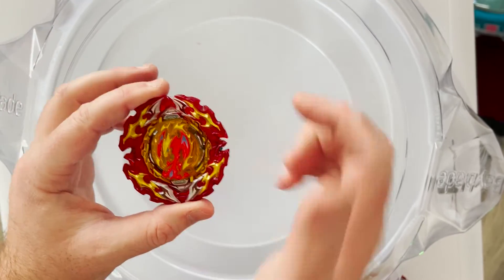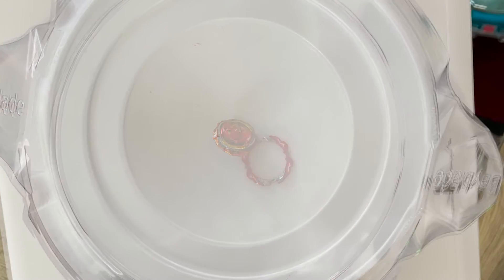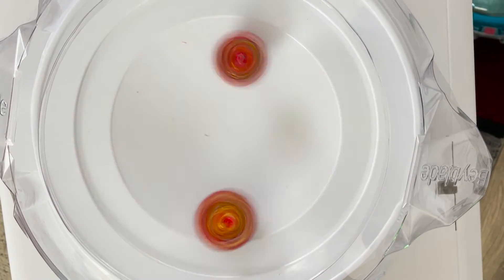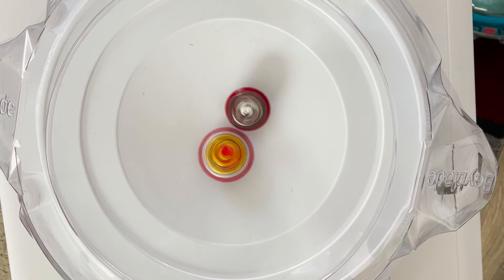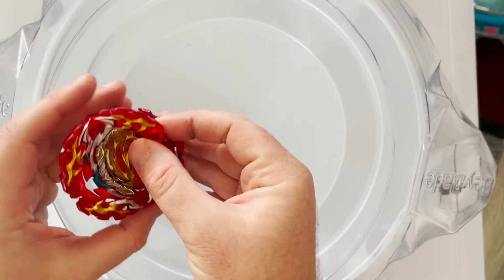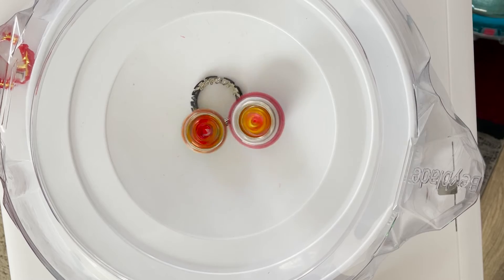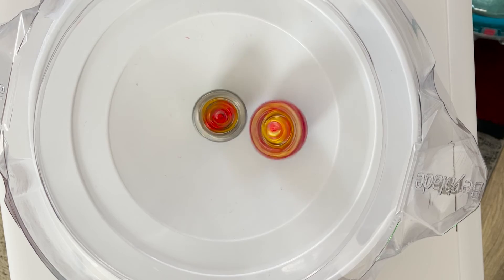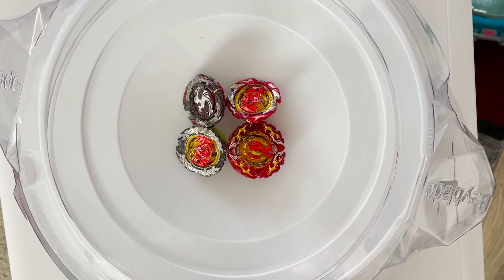Battle of the Phoenix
Here I test out the new Prominence Phoenix against its past evolution from the Turbo series!  Using mostly Takara Tomy and a Hasbro Pro series.